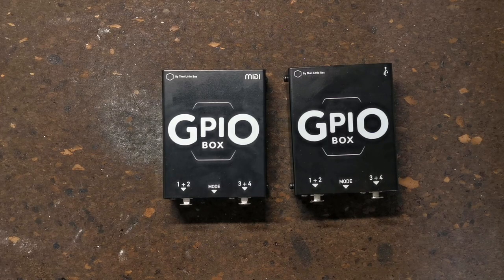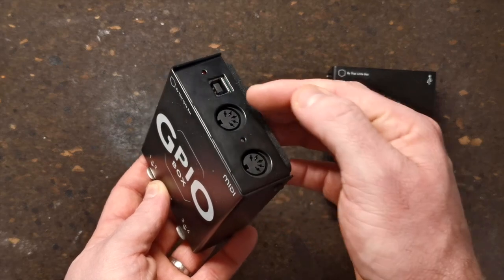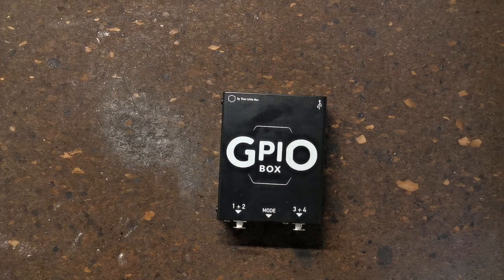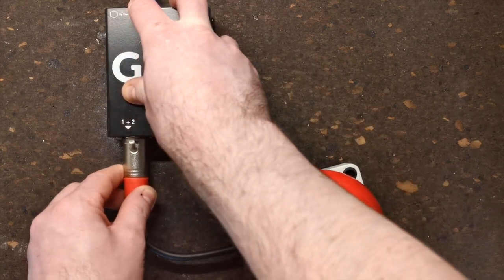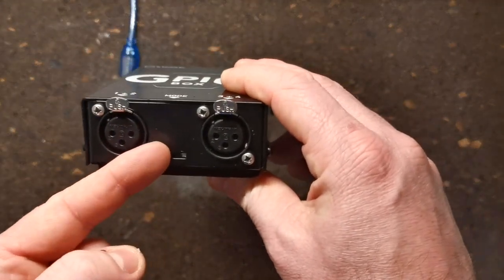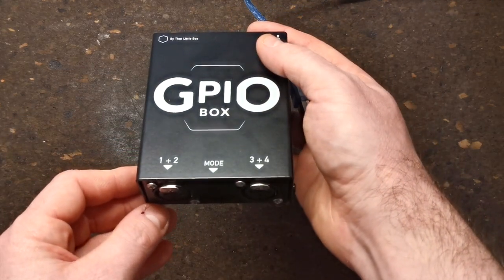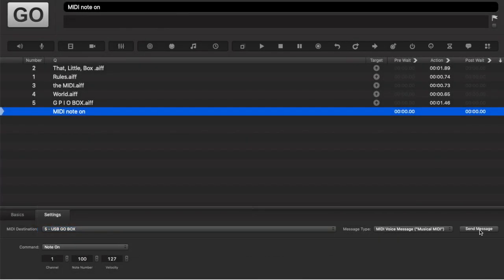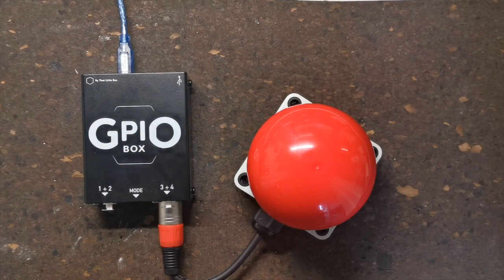GpiO BOX demo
A Video explaining the features of the GpiO BOX USB and GpiO BOX MIDI.